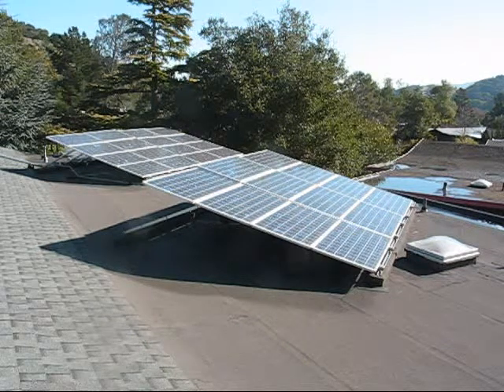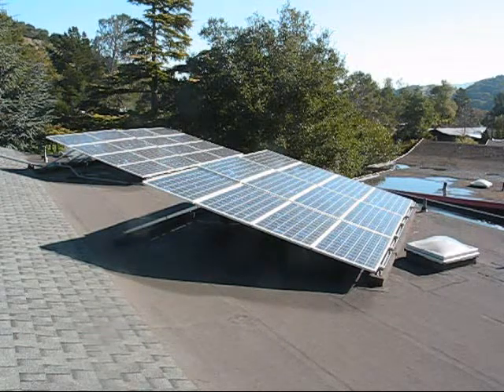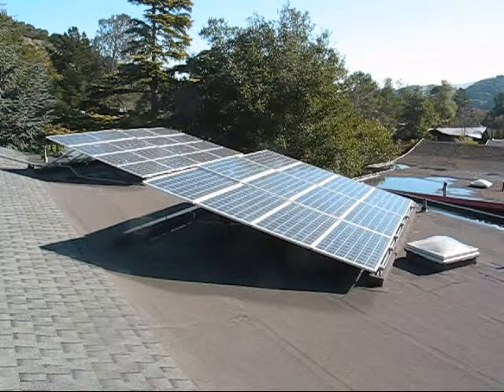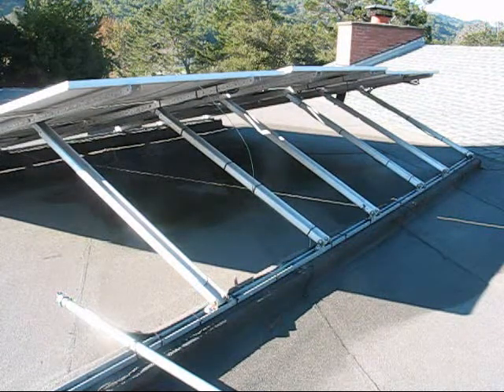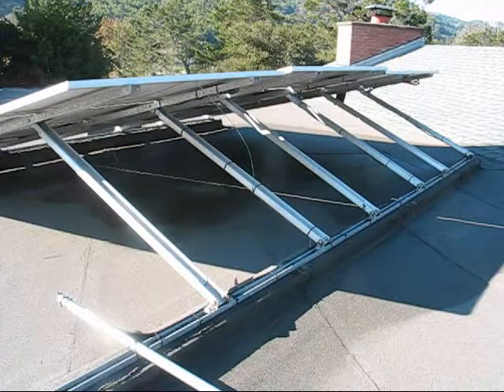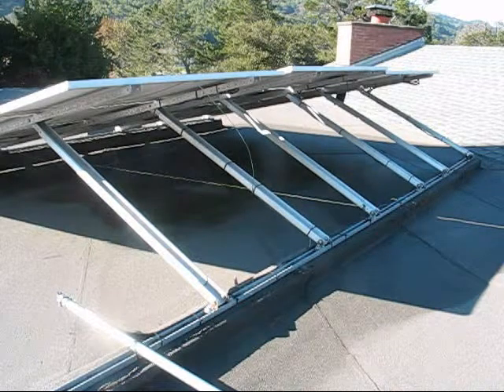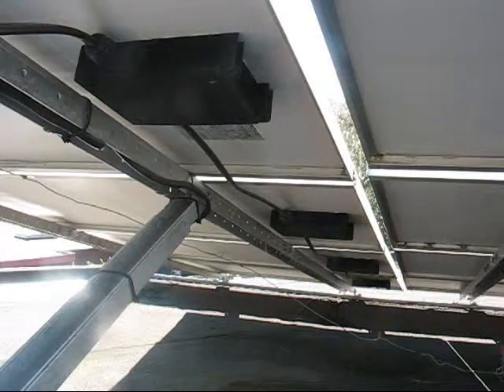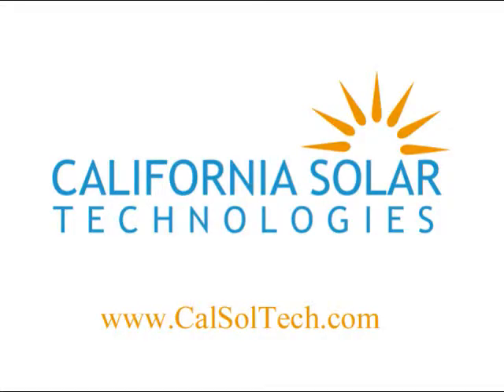SolarPV-Tilt-Racks.wmv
Here we look at a ten-year-old solar panel install.  The tilt racks increase efficiency, and allow great access under the panels.  Once that central inverter fails, it will be easy to install Enphase microinverters, or competing DC-DC optimization technology.